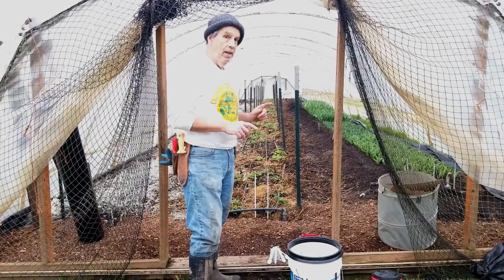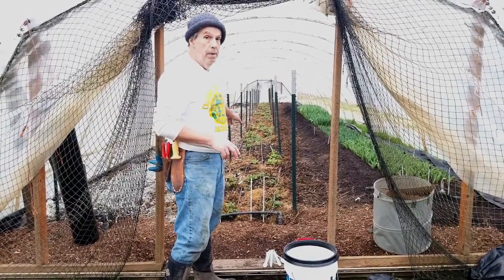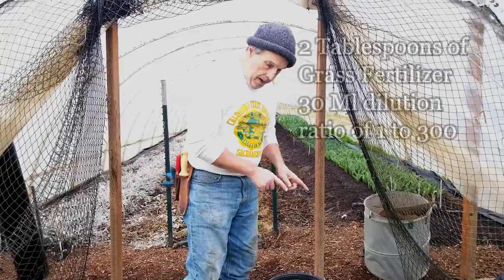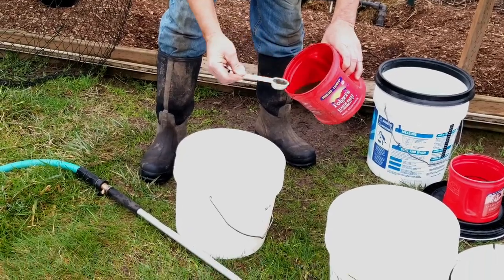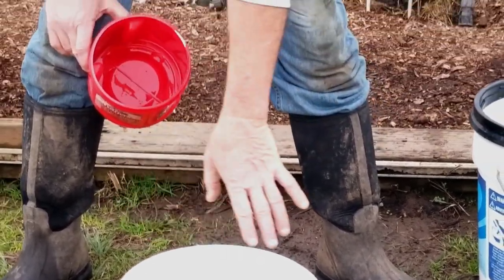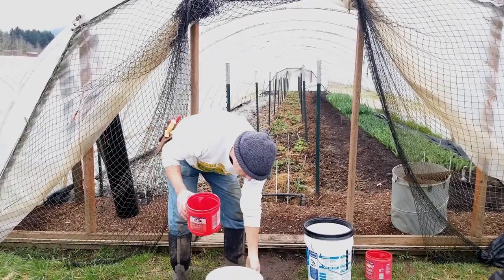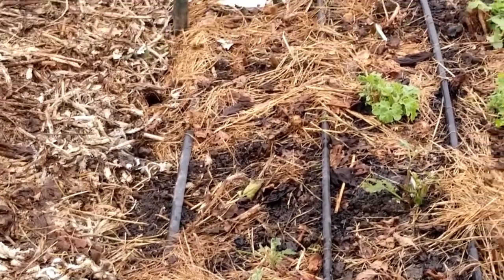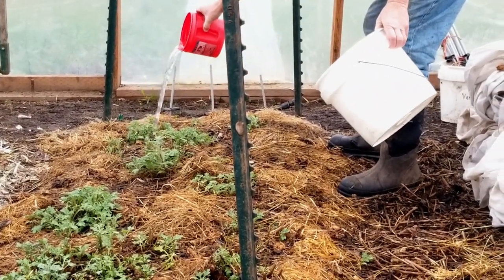Part 3 Using JMS to boost Soil biology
Hi Folks!
This video is part 3 of a 3 part series on making and using Jadam Microorganism Solution or JMS.  In This video we'll show how we  apply JMS, to our perennial Fall Mums.  We show how we dilute it, how to pair it with a Jadam Fertilizer JLF and rock dust water to get even more from every gallon of this great ultra low cost microbe solution.